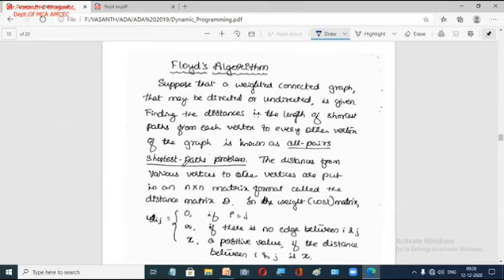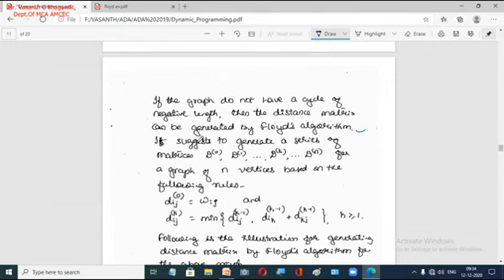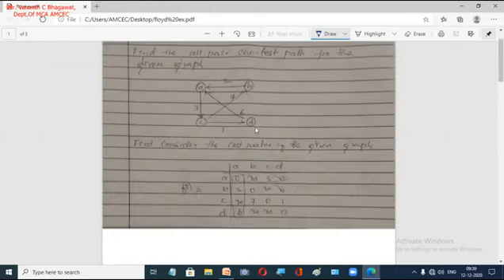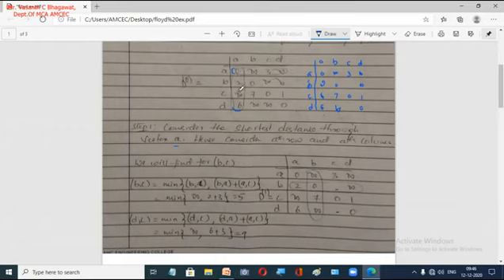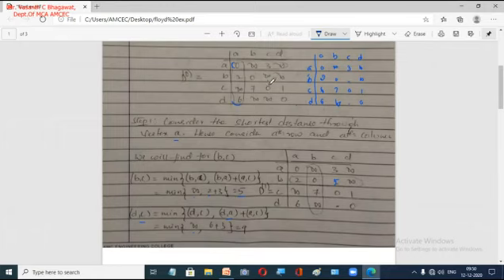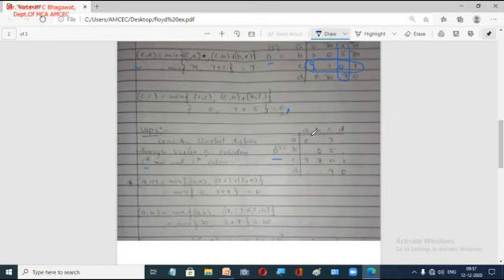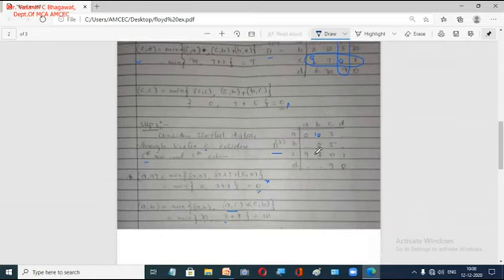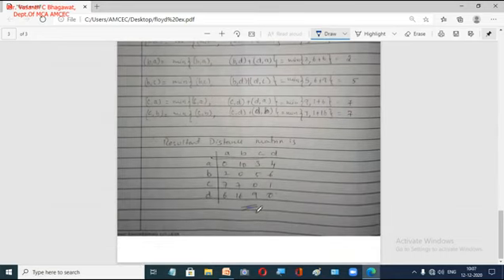Dynamic Programming Floyd algorithm